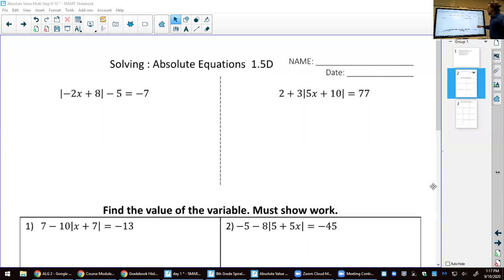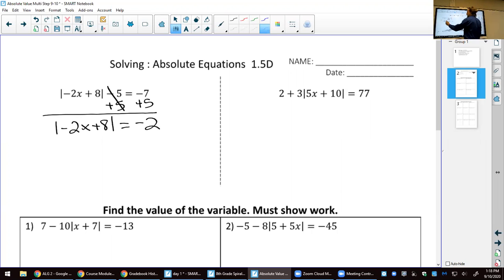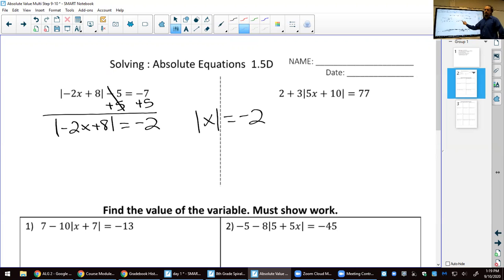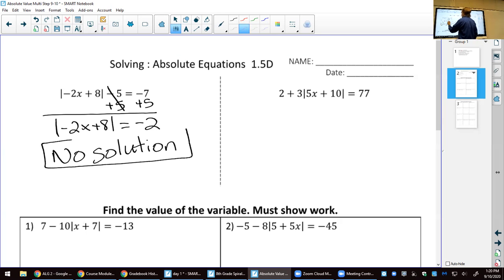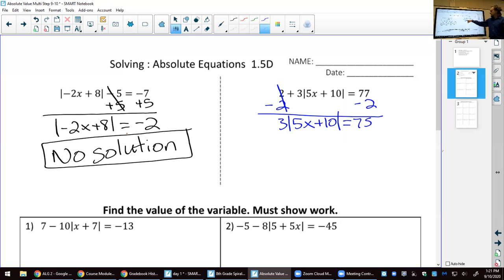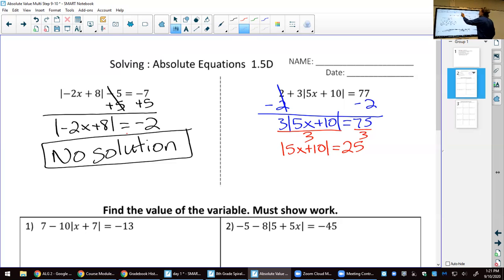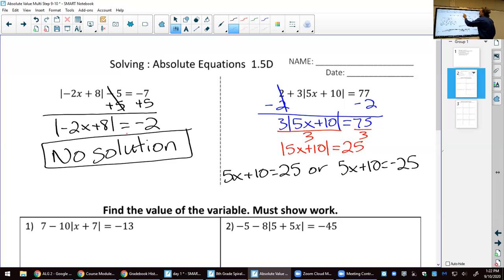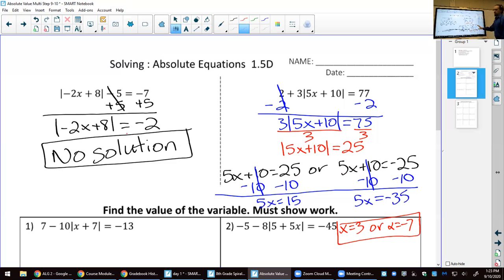Solving Multistep Absolute Value Equations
Including problems with no solution